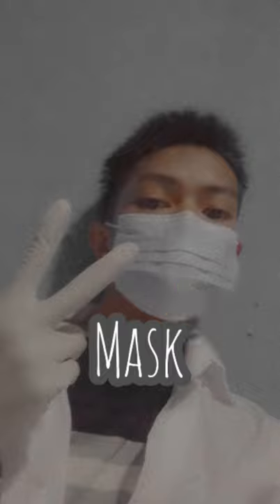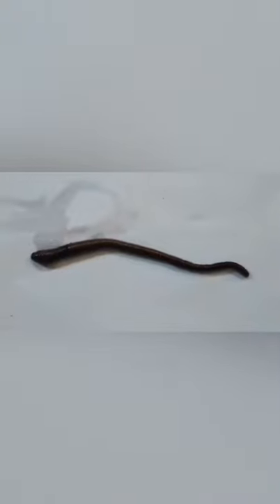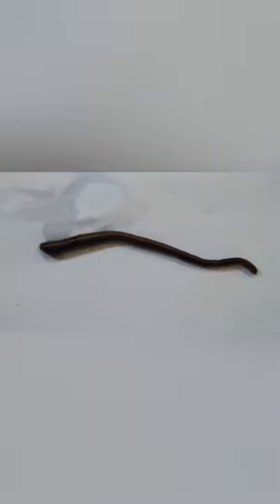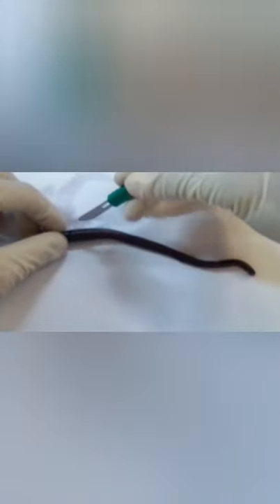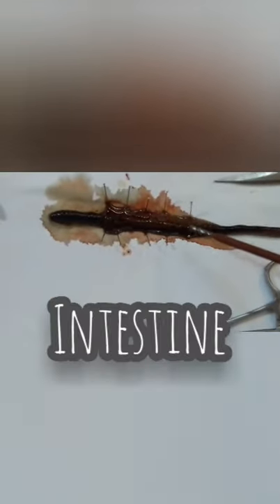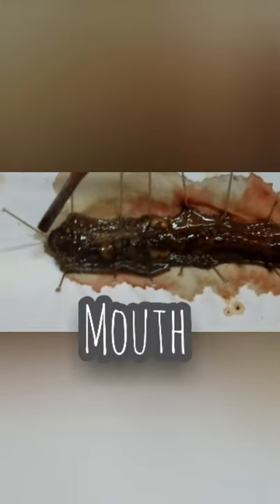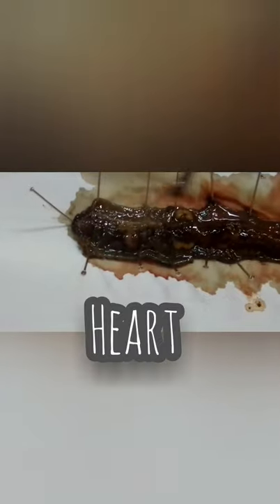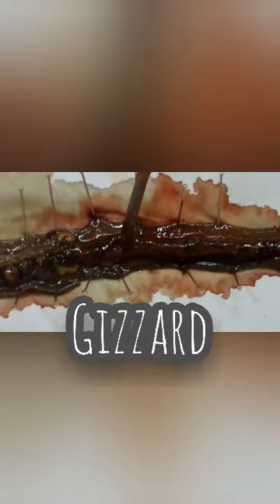Earthworm Dissection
Make sure to wash your hands before and after the dissection and also wear your lab gowns, surgical gloves and mask homies!
Please be careful on using sharp objects.